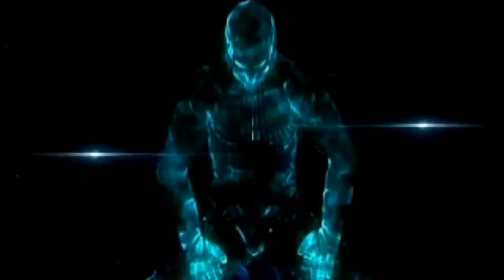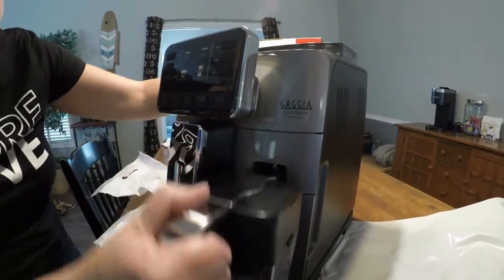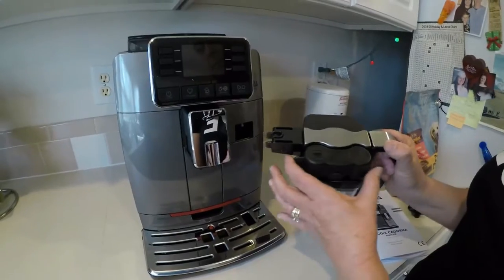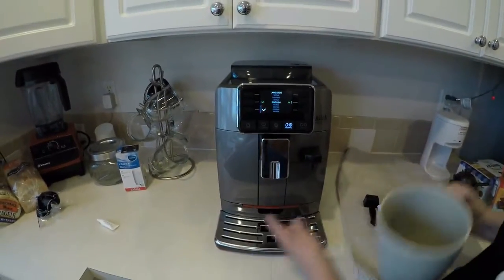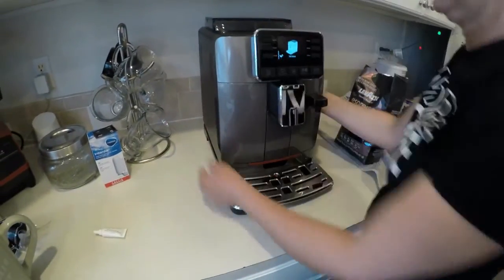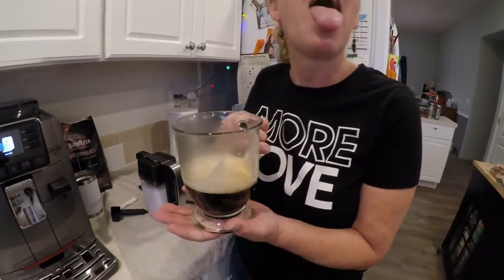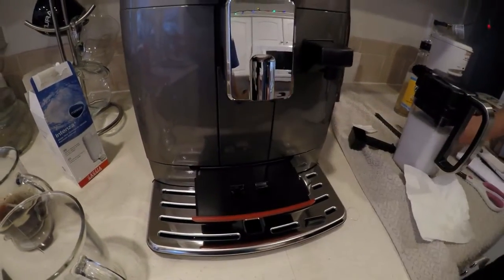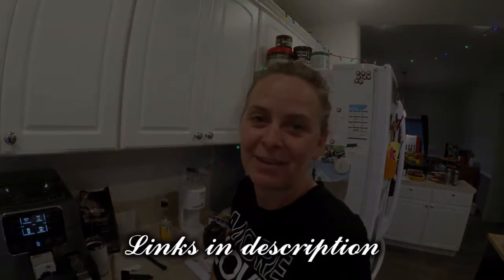Gaggia Super Automatic Espresso Machine , Unboxing and Testing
Espresso Coffee Maker , Gaggia Super Automatic Espresso Machine , Unboxing
Gaggia Cadorna Prestige Super-Automatic Espresso Machine
Gaggia Cadorna Barista Plus Super-Automatic Espresso Machine, Black
Lavazza Whole Bean Coffee Blend, Medium Espresso Roast
Lavazza Crema E Aroma Whole Bean Coffee Blend, Medium Roast
More addresses for Gaggia and Other Brands Coffee Makers as well as the price, rating, comments can be found here US amazon Links
De'Longhi EC680M Espresso, Stainless Steel
De'Longhi Stilosa Manual Espresso Machine, Latte & Cappuccino Maker
Keurig K-Elite Coffee Maker, Single Serve K-Cup Pod Coffee Brewer
IMUSA USA GAU-18202 4 Cup Espresso/Cappuccino Maker
IMUSA USA 4 Cup Epic Electric Espresso/Cappuccino Maker
Mr. Coffee Steam Espresso, Cappuccino, and Latte Maker
Coffee Maker 12 Cup with Glass Carafe & Reusable Coffee Filter
Mueller Ultimate Single Serve Coffee Maker, Personal Coffee Brewer Machine
Mixpresso Single Cup Coffee Maker , Single Serve Coffee Brewer Machine
Brentwood KT-2150BK Iced Tea and Coffee Maker with 64 Ounce Pitcher
BELLA 12 Cup Coffee Maker with Brew Strength Selector & Single Cup Feature
Brewsly 12-Cup Coffee Maker, Touch Screen Programmable Drip Coffee Machine
KRUPS 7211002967 EC321 Coffee Machine, 12-Cup
12-Cup Coffee Maker, Programmable Coffee Machine with Glass Carafe

 Best espresso machines under 100 $ US amazon.com links
Gevi Espresso Machine 15 Bar Coffee Machine with Foaming Milk Frother Wand for Espresso, Cappuccino, Latte and Mocha, Steam Espresso Maker For Home Barista, Adjustable Milk Frothing and Double Temperature Control System
De'Longhi Stilosa Manual Espresso Machine, Latte & Cappuccino Maker, 15 Bar Pump Pressure + Manual Milk Frother Steam Wand
Mr. Coffee Automatic Dual Shot Espresso,Cappuccino
BELLA (13683) Personal Espresso Maker with Steam Wand, Glass Decanter & Permanent Filter
Capresso 303.01 4-Cup Espresso and Cappuccino Machine
Coffee Maker with Grinder, Sboly Coffee Machine Grind and Brew

Hamilton 2-Way Brewer Coffee Maker